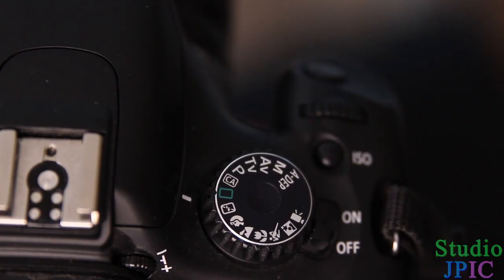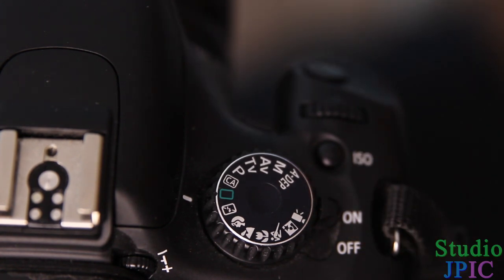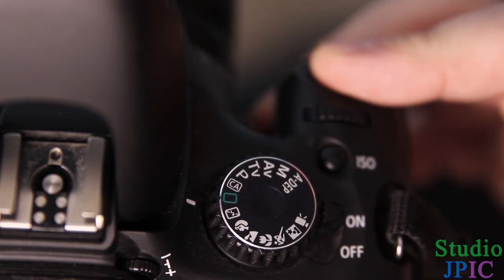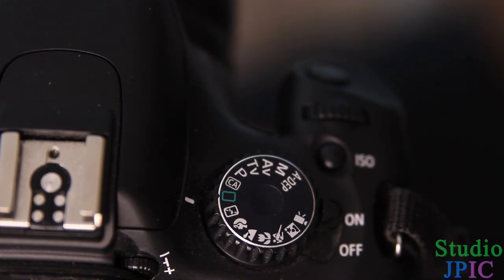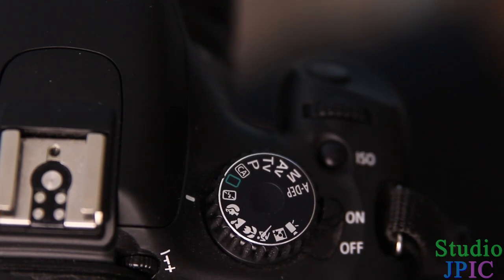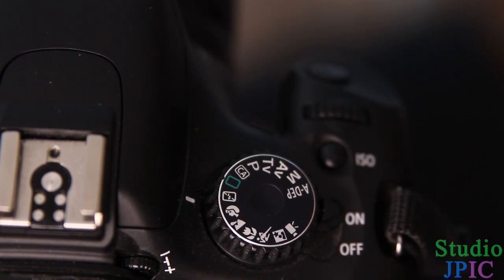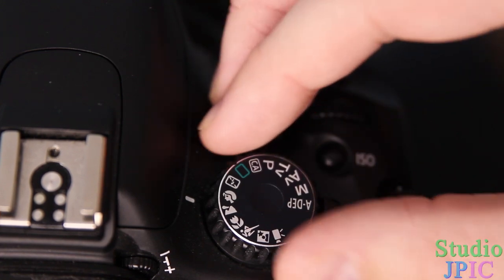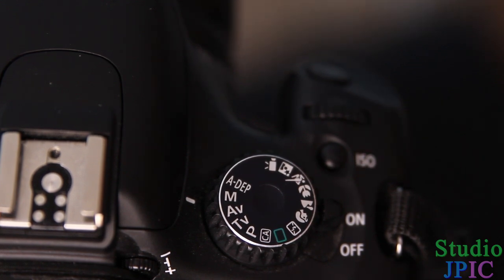How to take your first DSLR photos in Auto mode - Photo Tutorial 101 Take Control - Episode 9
In this episode, I show how to take a photo in full automatic mode.  A lot of pros would say that only Manual / Av / Tv modes should be used, and they would be partly right, but everyone has to start somewhere, and I believe full auto mode is the best place to start to get acquainted with a DSLR camera.

In future videos I will show how to go beyond auto, but full automatic mode is definitely a good place to begin until someone is ready for the next steps.